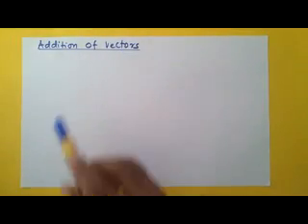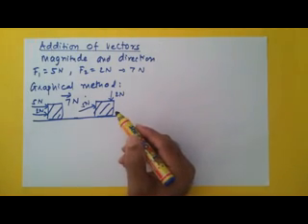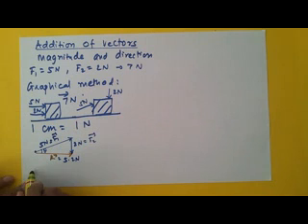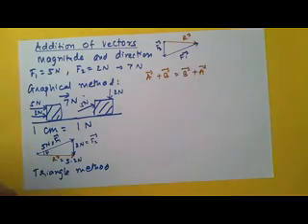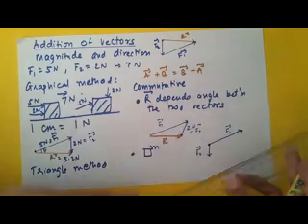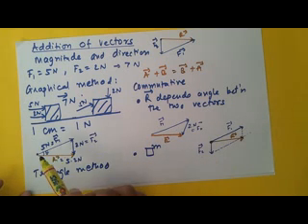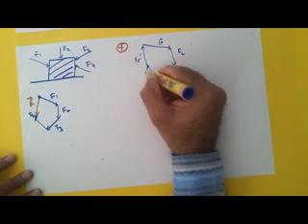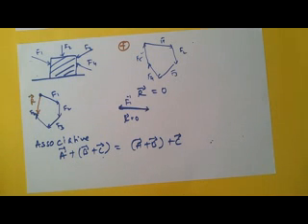Addition of vectors